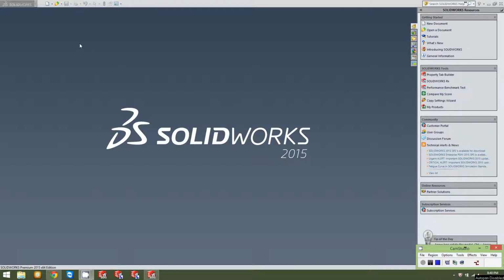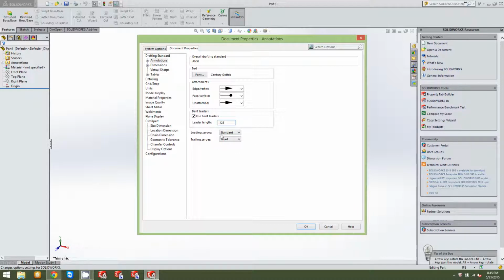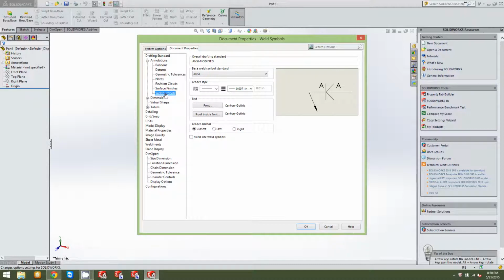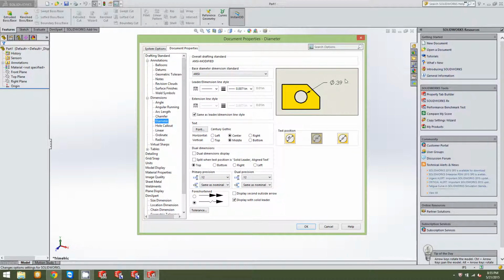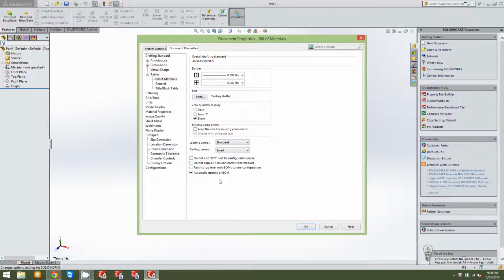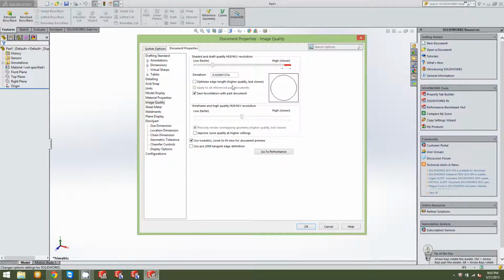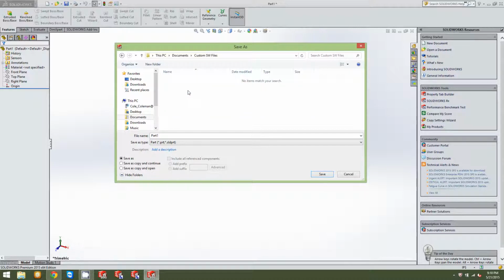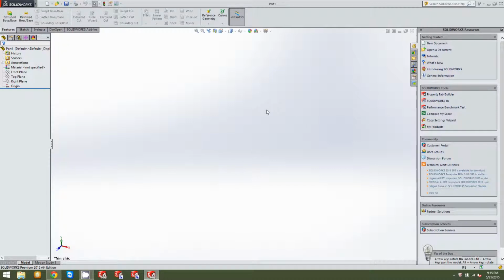Creating A Custom Part Templet SolidWorks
Basic Walk Through on how to create a custom part templet and how to load the file location so that SolidWorks automatically loads your custom templet.